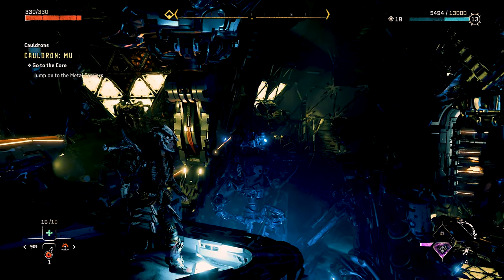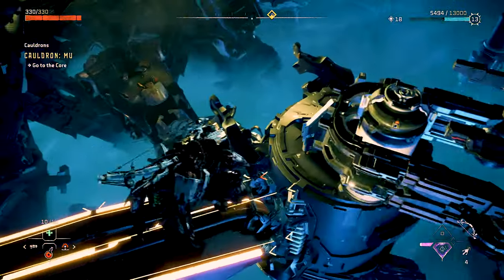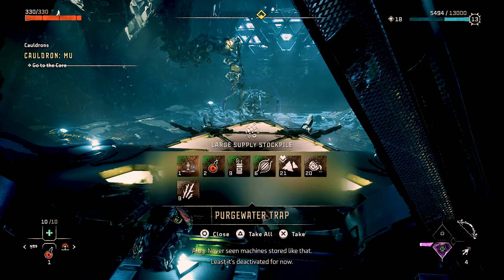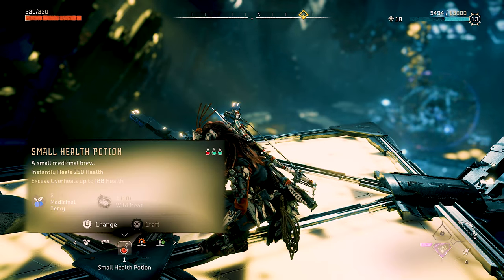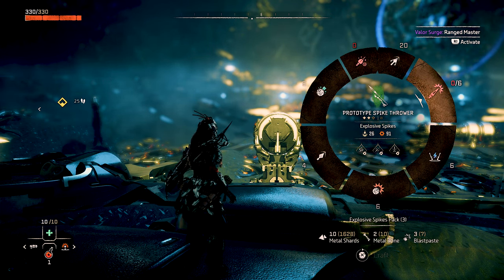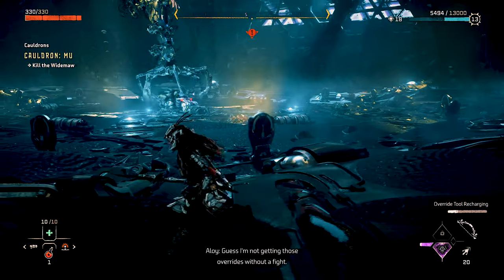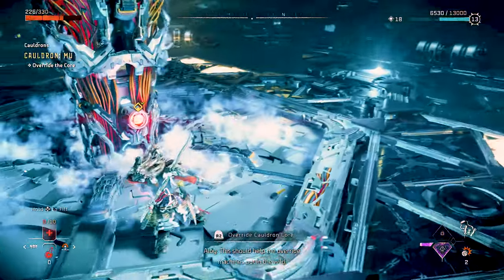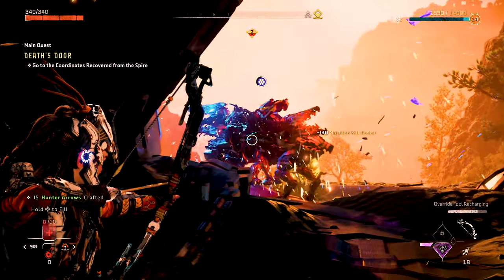HORIZON FORBIDDEN WEST PART 19 | CAULDRON: MU | P2/2 | PS5 | 4K/60 | NEW UPDATE 1.12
HORIZON FORBIDDEN WEST PART 19 | CAULDRON: MU | P2/2 | PS5 | 4K/60 | NEW UPDATE 1.12 | Today~ All about Cauldron: MU. I thought this was an LVL8 Cauldron but turned out to be LVL18!?! I'm only LVL12! Let's get cracking!
FYI~ You guys might see a hard cut during Aloy reprogramming the core. PS5 did a hard crash (Thermal Shut Down). The sides of the PS5 were warm to touch. I thought maybe dust on the fans/PSU. I pulled the PS5 apart and it was clean inside. I am guessing this part of the game taxes the GPU. You'll want to make sure your PS5 is in a cool place if you're coming up to this BOSS FIGHT! Thermal shut down is sketchy at best on electronics. Okay, Public Service message over! LOL!
The Latest Patch update 1.12 dropped today. The patch notes are available on Reddit. Too many to list here but here are a few. Performance improvements, quest bug fix, and Aloy can't go to the bathroom. The last part is true. Aloy was getting stuck in the bathroom and The patch removed her potty privileges. FeelsBadMan. Still, it's our first cauldron and it turned out to be a fun one. ENJOY!

~ Horizon Forbidden West is an action role-playing video game developed by Guerrilla Games and published by Sony Interactive Entertainment for the PlayStation 4 and PlayStation 5. Set to release on February 18, 2022. A sequel to 2017's Horizon Zero Dawn, it features an open world in a post-apocalyptic western United States. Players must travel and complete missions with survival skills and both melee and long-distance weapons in a world overrun by machines creatures.

~ Characters in Horizon Forbidden West include Aloy, Avad, Erend, GAIA, Marad, Petra Forgewoman, Sylens, Talanah Khane Parish, Uthid, Vanessa, Varl, Alva, Hekarro, Kotallo, Regalla, Tilda, and Vuadis Zo.

~ Horizon Forbidden West continues the story of Aloy, a young huntress of the Nora tribe sent on a quest to the arcane frontier known as the Forbidden West to find the source of a mysterious plague that kills all it infects. On her journey across these uncharted lands, Aloy encounters hostile regions ravaged by massive storms and occupied by dangerous enemies and deadly machines. She also discovers a vast array of environments and ecosystems, including lush valleys, dry deserts, snowy mountains, tropical beaches, and ruined cities, both above and below the water.

~ The PlayStation 5 version of the game will take advantage of the console's increased processing power, custom solid-state drive storage, Tempest Engine, and DualSense controller to support features such as advanced haptic feedback, 3D spatial audio, and reduced loading times. The game will also feature an updated version of the Decima engine.

Series: Horizon
Developer: Guerrilla Games
Engine: Decima
Publisher: Sony Interactive Entertainment
Mode: Single-player video game
Platforms: PlayStation 4, PlayStation 5
Composers: The Flight, Joris de Man